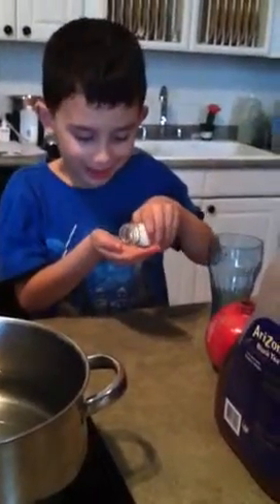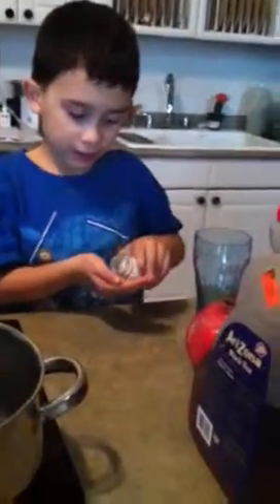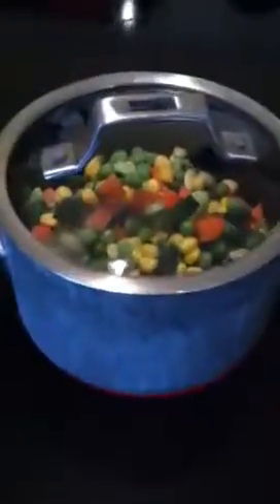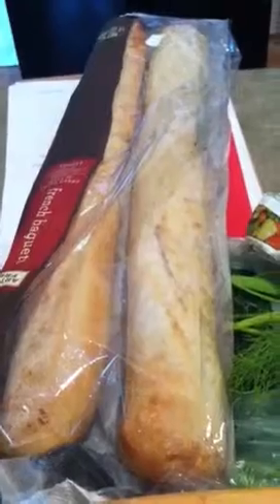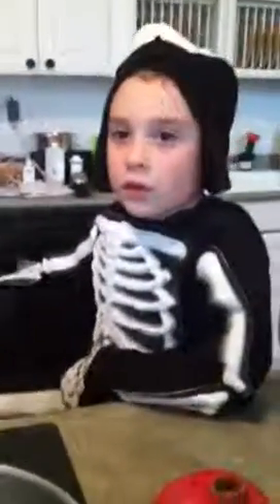Kids can cook #2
Kids can cook featuring Mr. Doodlebaum